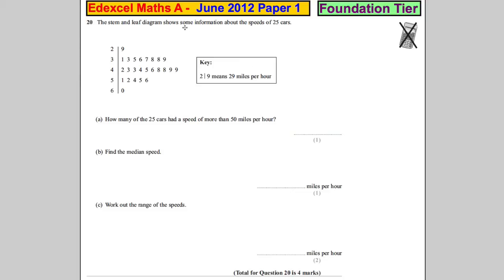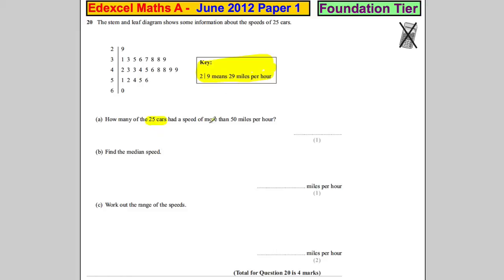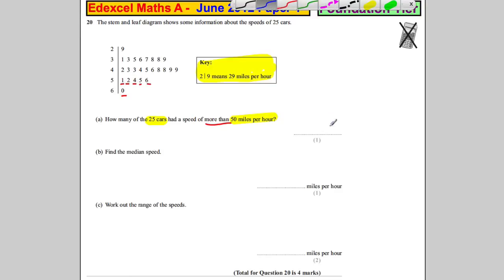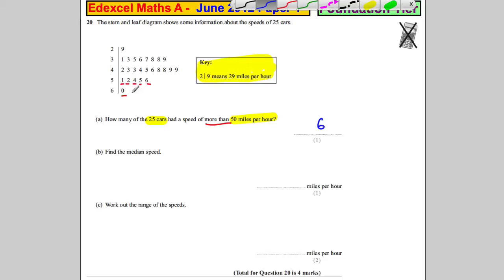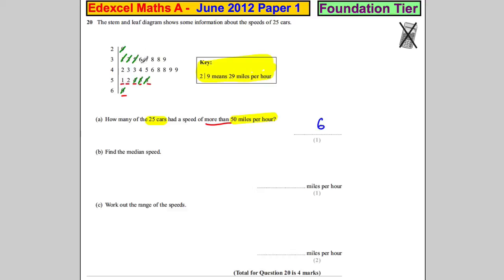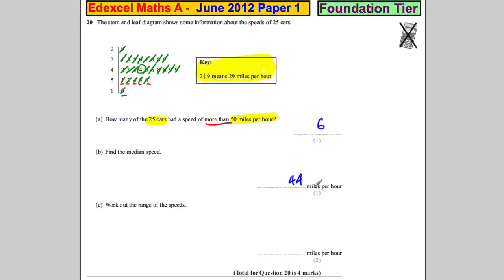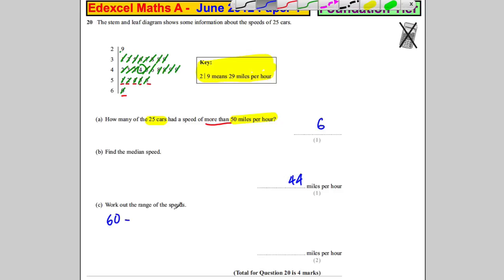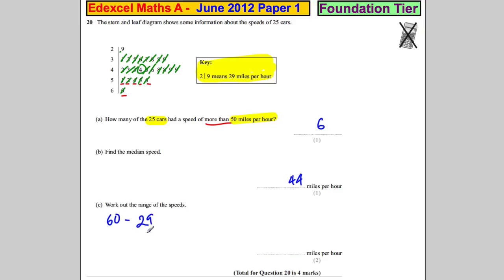Q20 Edexcel GCSE Maths 1F June 2012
Exam solutions.  Q20 Edexcel GCSE Maths 1F June 2012. data